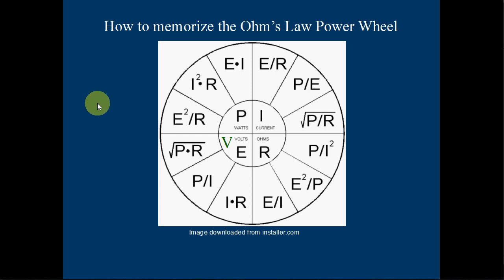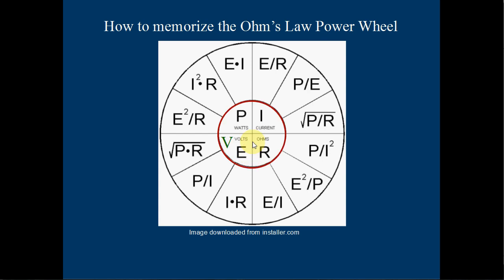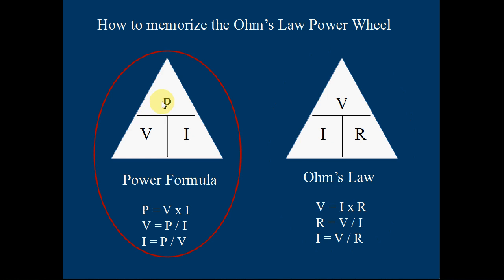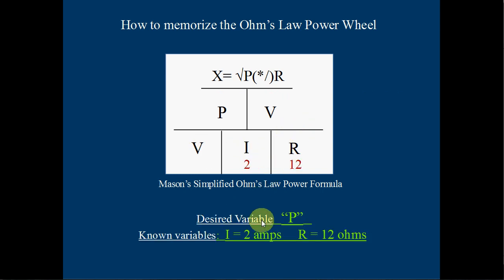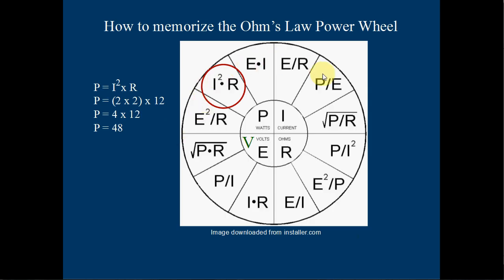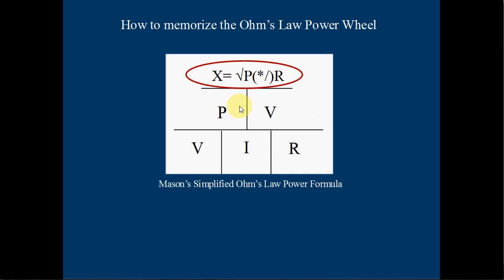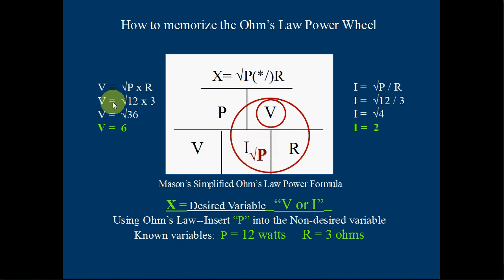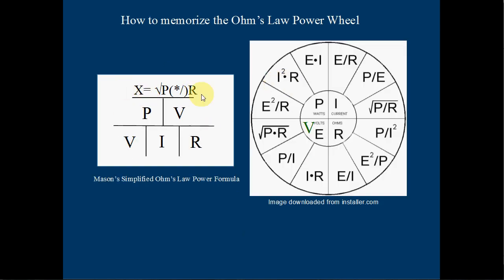EASY: How to Memorize the Ohm's Law Wheel. "Drop the Wheel"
This is the easiest way to memorize the Ohm's law. It's a little dry, but it is worth watching.  I developed this formula to help me remember the Ohm's law formula and the Power formula wheel for a test.  I spend several days trying to make the wheel simpler but came up with this instead.

On the formula at the top,  To make it more mathematically correct,
I should have written it as X = √ (P */ R)